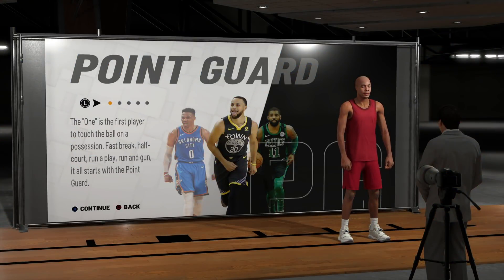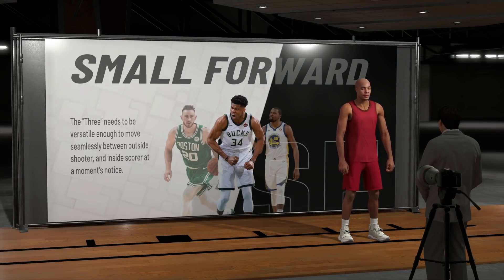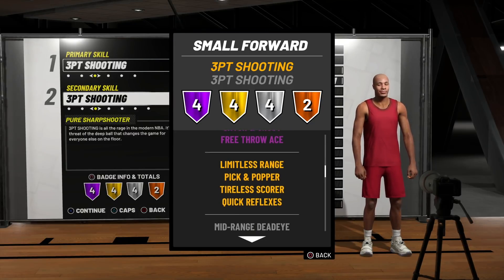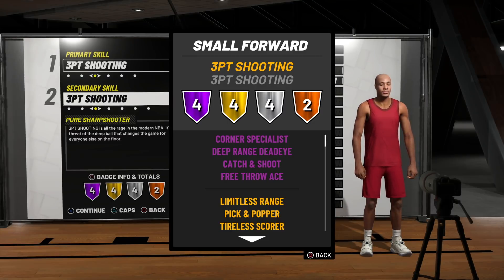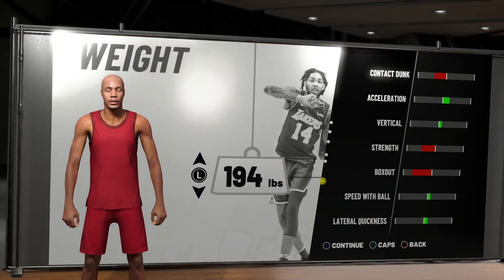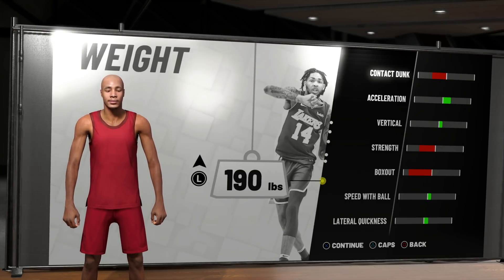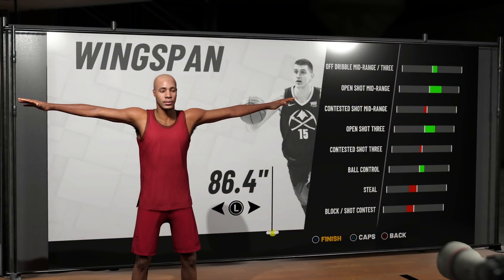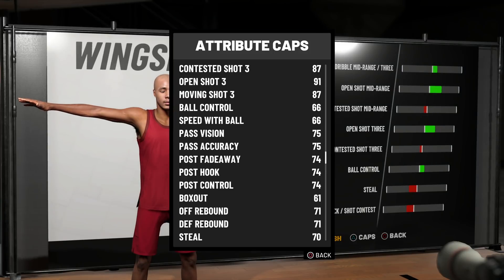NBA 2K19 BEST PURE SHARP BUILD FOR ANYONE WHO PLAYS 2K19 MYPARK & PRO AM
Looking for a new nba 2k19 best pure sharp build and I feel that this build can be used by anyone! We all love the abilities of a pure sharp or a pure stretch four and this best build gives you both in one! This build will give you the best shot 2k19 is willing to give to have a demigod on the court!

*OUTRO SONG*
Artist: Hugo Black
Song: Next
*BEATS USED IN VID*
All thanks to my bro Hugo Black! He is amazing with the beats and music! Please go check him out!